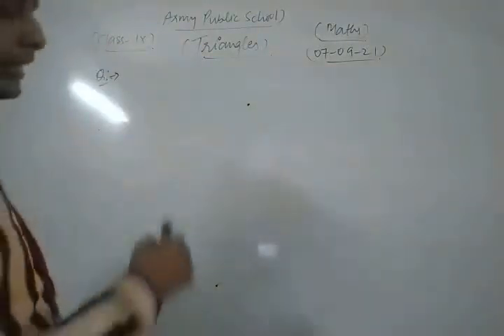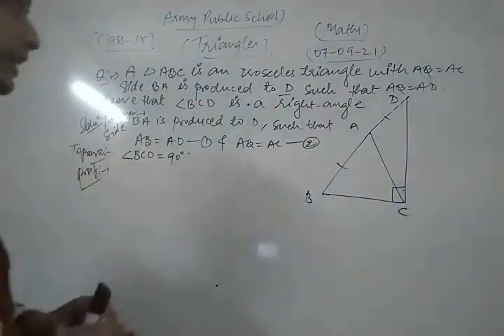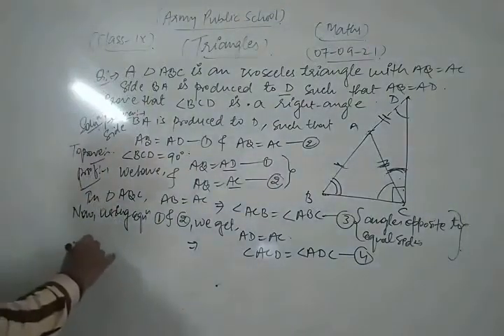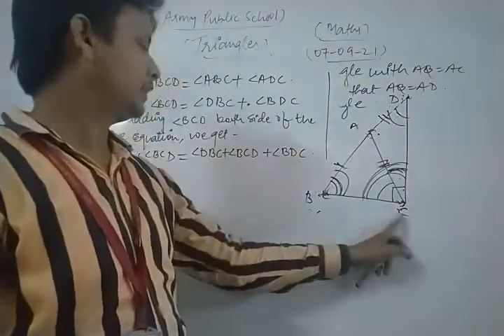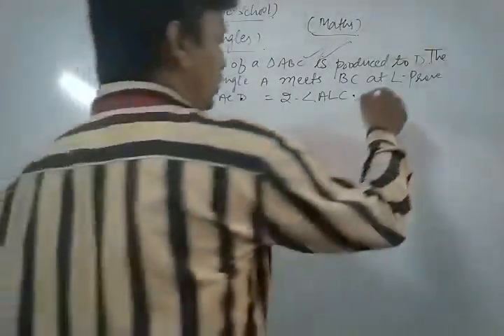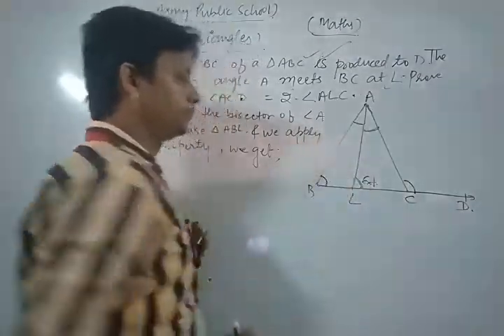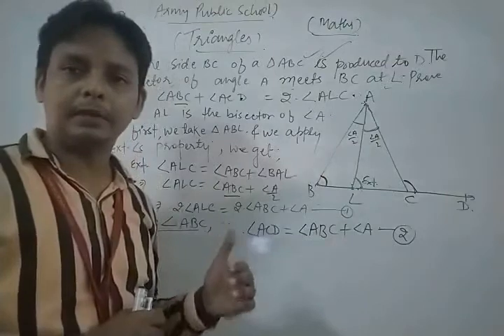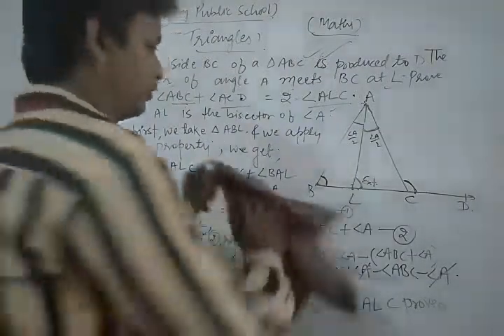Class IX Maths 07 09 2021 by Mr Sarfaraz Ahmad